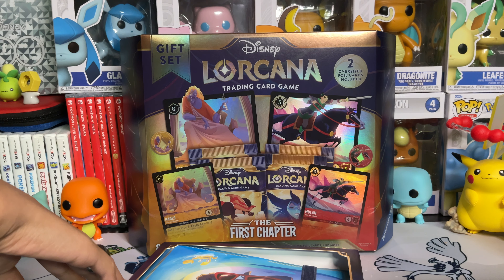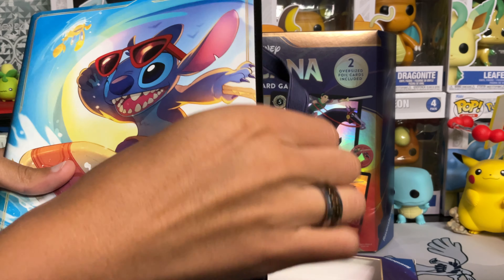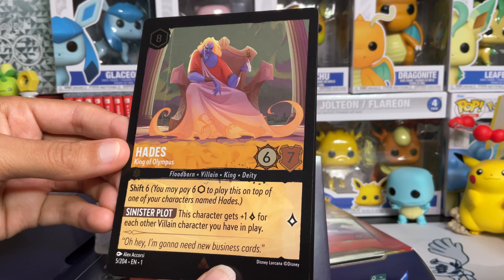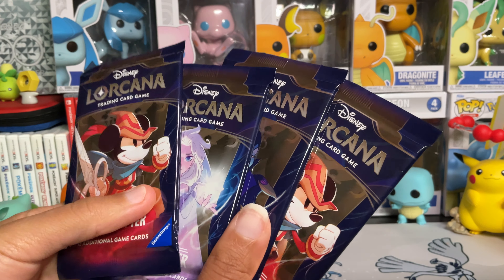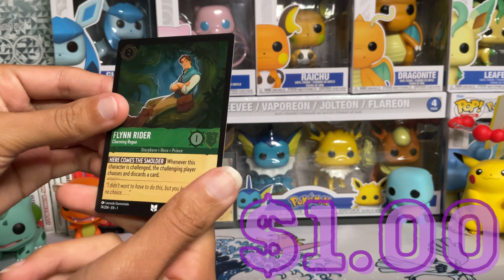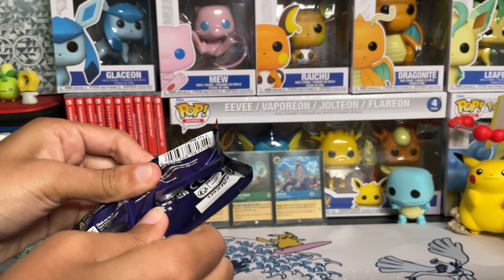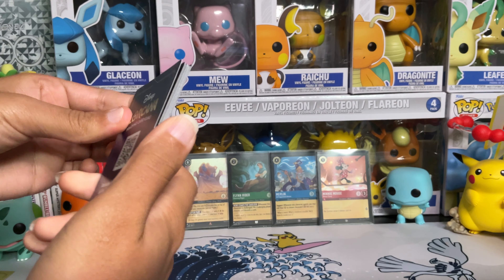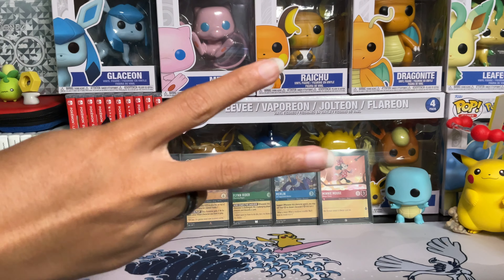Time to Open! The Lorcana First Chapter Gift Set Opening Featuring Mulan and Hades! 🔥🗡️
I finally got my hands on more Lorcana!!! Let's open up the new Gift Set and see what it comes with and what we can get!

Vault X Amazon

Give me a follow on these social media sites too!